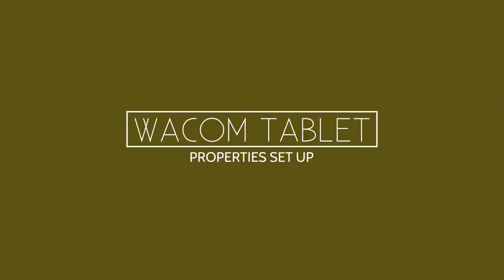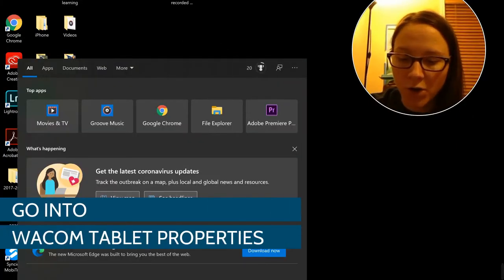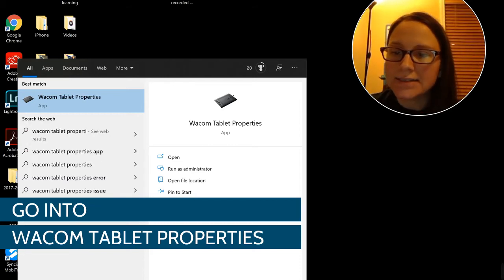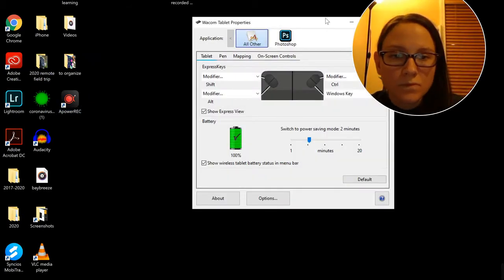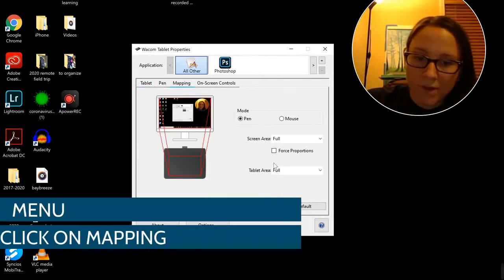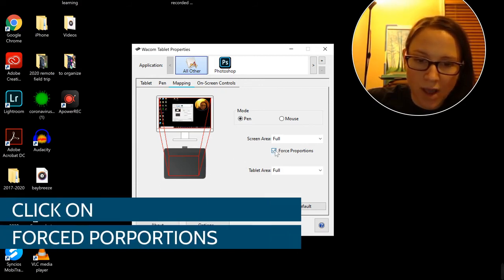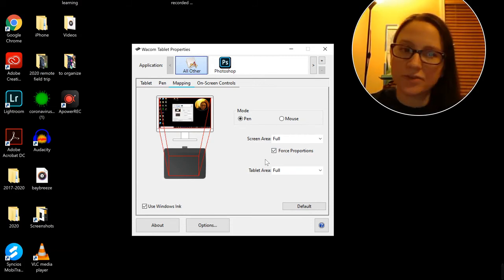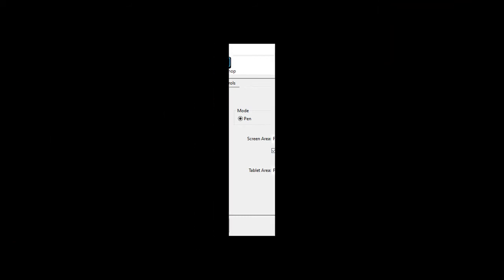DON'T FORGET Set-up your Wacom Properties on our laptops!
DONT FORGET Set-up your Wacom Properties on our laptops!
Not the chromebooks though! No pressure sensitivity for the wacom tablets on those!